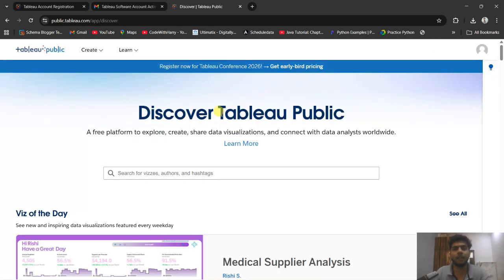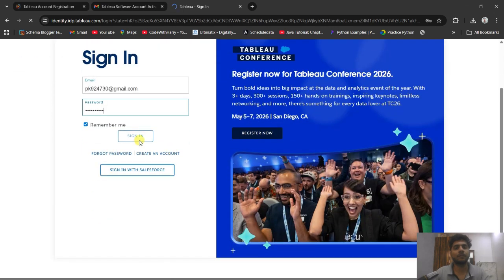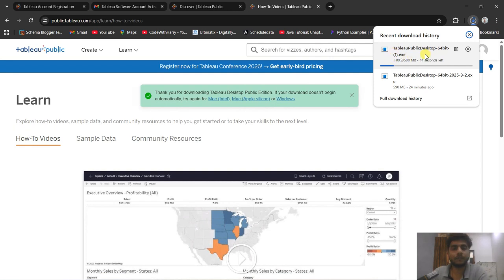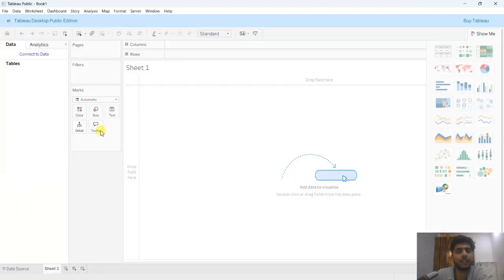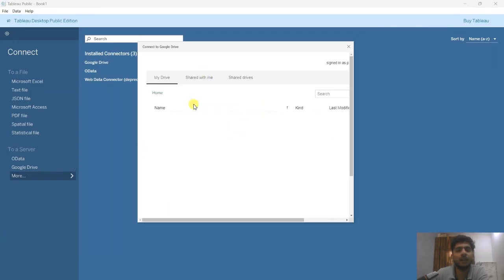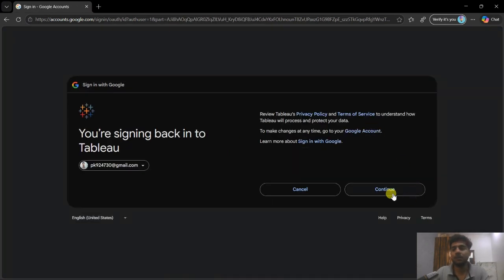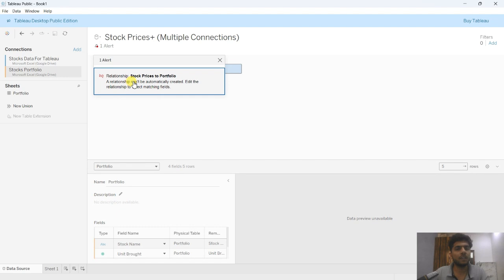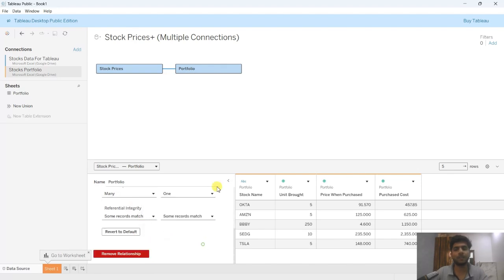2# - Installing Tableau and Loading the Data | Tableau Tutorial | Praveen Kumar